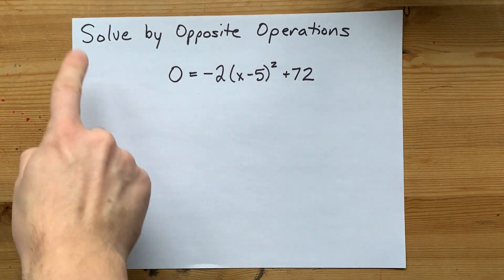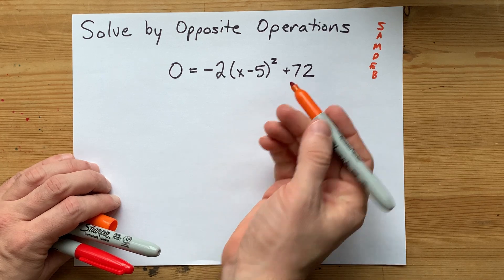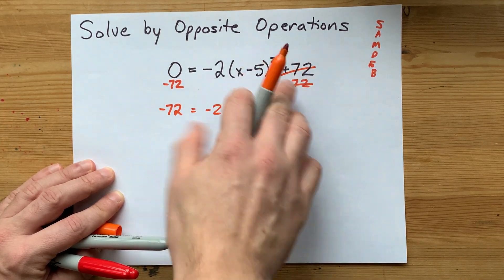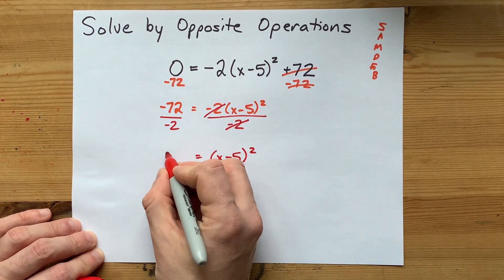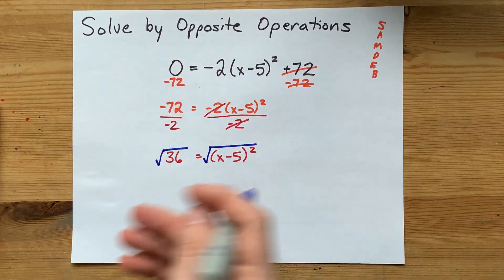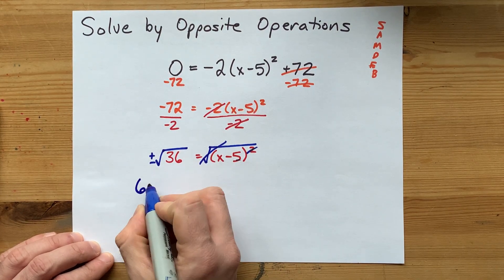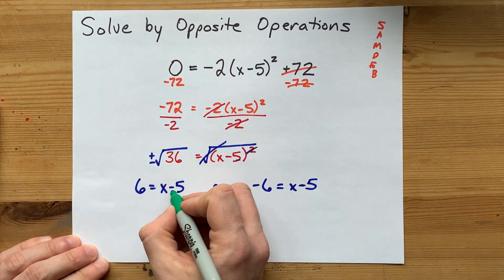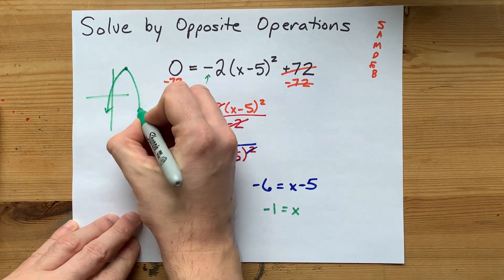Solve Quadratic Equation with Opposite Operations (SAMDEB Example)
If you are asked to find the x-intercepts of a parabolas in vertex form, you can set y=0 and solve to find the values of x that satisfy the equation.
* Make one side zero
* Undo Subtraction/Multiplication
* Undo Multiplication
* Undo the exponent by taking the square root. You will get TWO answers: positive and negative.
* Undo whatever is left (whatever was inside the brackets)